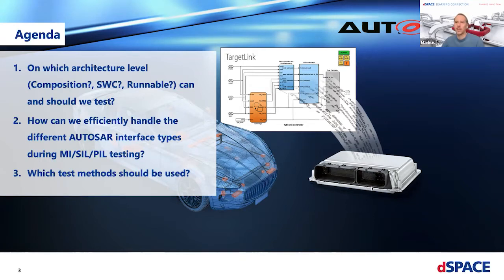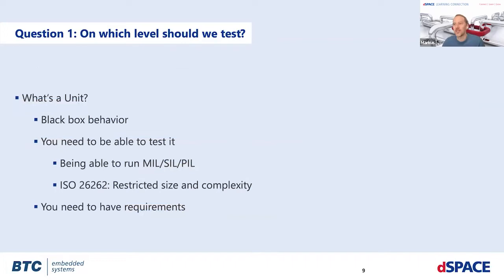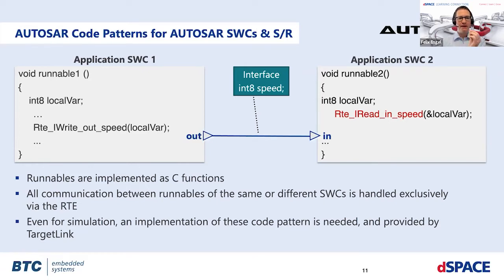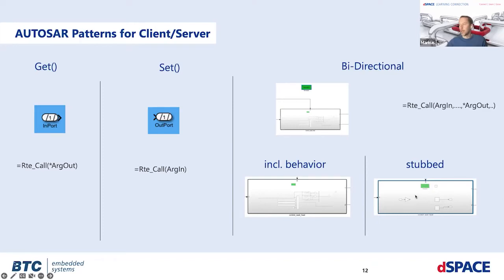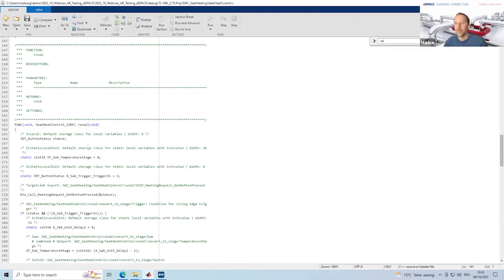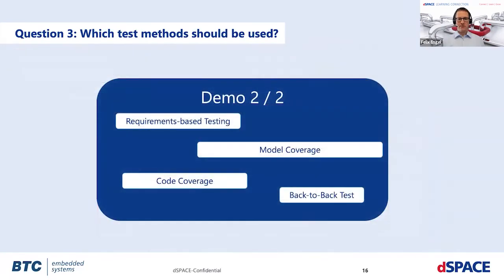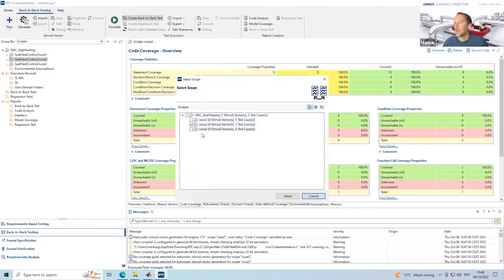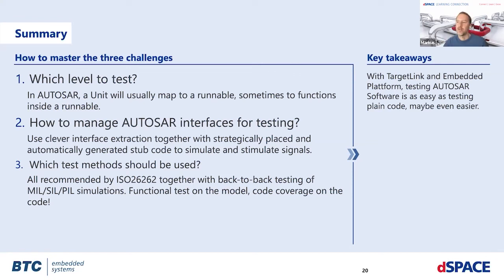3 Challenges when Testing AUTOSAR in a MBD Process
In this webinar recording we share best practices and common mistakes we have observed during our of industry experience. The AUTOSAR Standard was introduced over a decade ago with the goal of facilitating the management of software architectures for automotive embedded software. The standardized interface concept makes software components more independent from the hardware architecture, and it makes collaboration between companies and the reuse of software across different projects much easier.

But especially in a model-based development process, testing AUTOSAR software brings some challenges and we often hear questions like:

- On which architecture level (composition?, SWC?, runnable?) can and should we test?
- How can we efficiently handle the different AUTOSAR interface types during MIL/SIL/PIL testing?
- Which test methods should be used?

00:00 Introduction
04:03 On which level should we test?
13:34 How to manage AUTOSAR interfaces for testing?
24:43 Demo1
35:35 Which test methods should be used?
38:12 Demo2
46:29 Tool Qualification
51:13 Summary